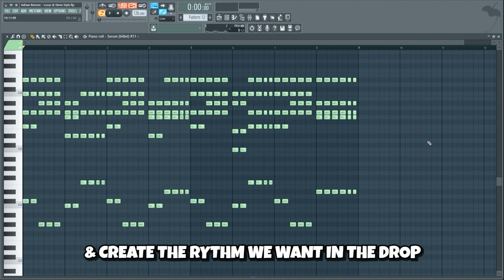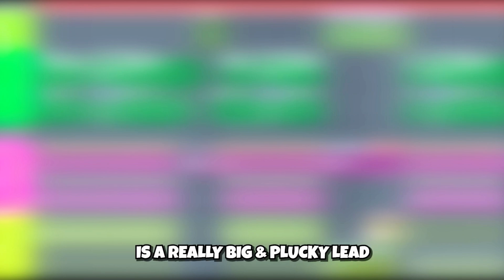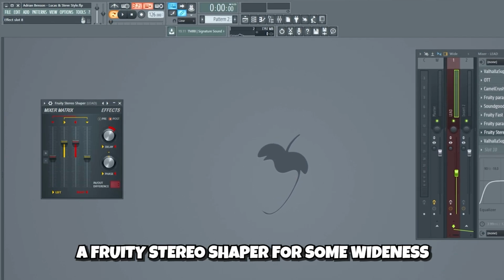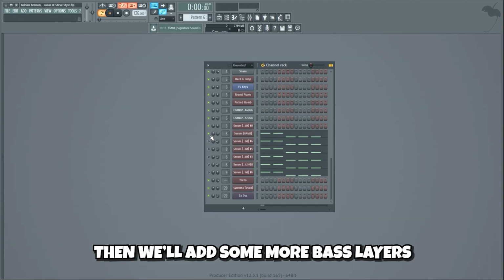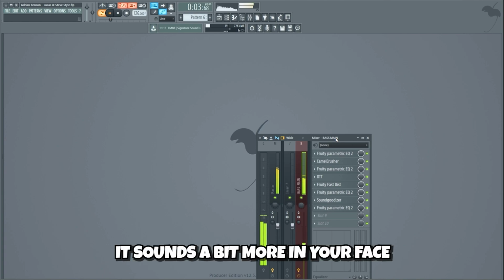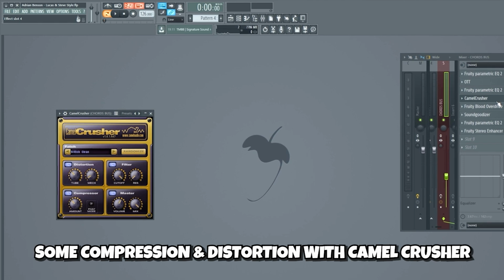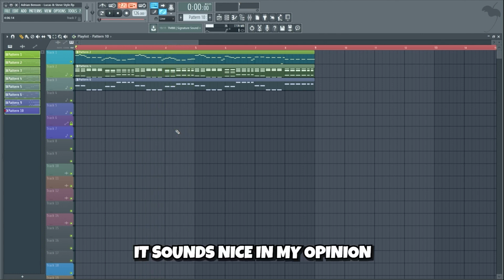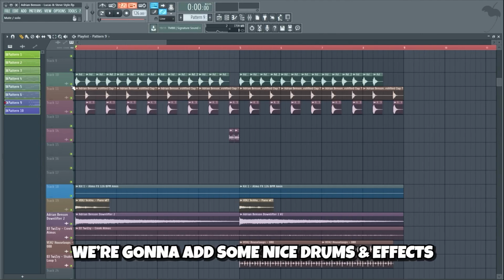How To Make Music Like LUCAS & STEVE - FL Studio FUTURE HOUSE Tutorial (FREE FLP)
In this FL Studio 20 tutorial I will show you how to make music like Lucas & Steve. If you want to learn how to make a future house drop like Lucas a Steve or how to make future house in general, this is the fl studio tutorial for you. You can download a free future house flp, free future house presets, & free future house samples from this video. A lot of you have requested how to make a future house drop like Lucas & Steve in fl studio, so I hope you like the video.
How to make future house like Lucas & steve in fl studio 20 is a highly requested fl studio tutorial. as well as future house flp. Fl studio Lucas & Steve, & fl studio future house tutorial, are some of the most asked about fl studio tutorials.